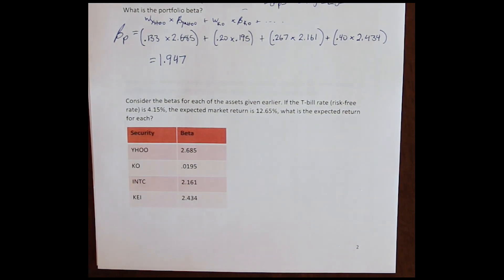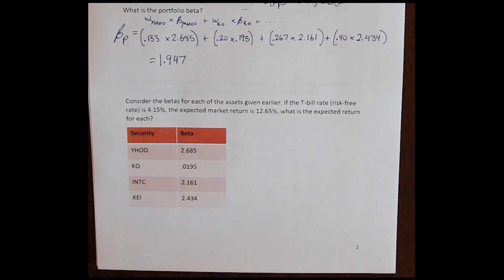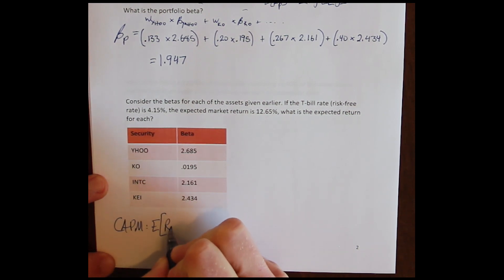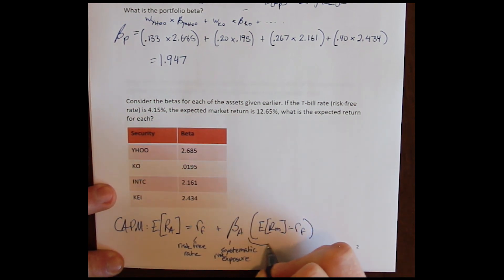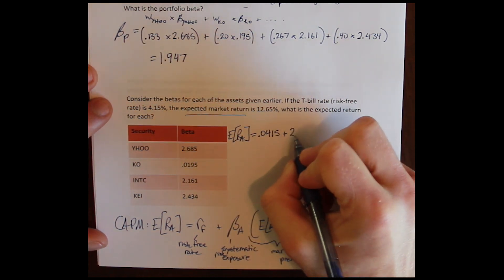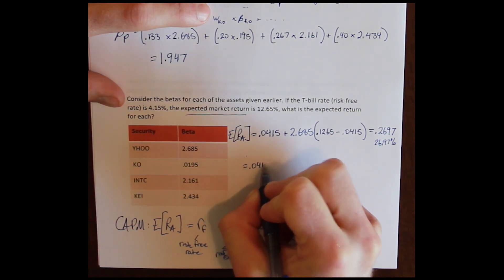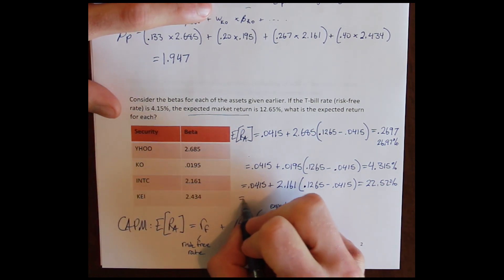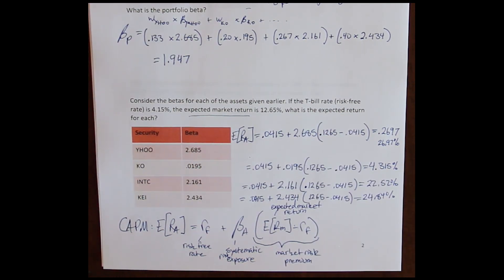Chapter 13 Examples - CAPM 1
This an example demonstrating how to calculate the Expected Return on a stock using the Capital Asset Pricing Model (CAPM).